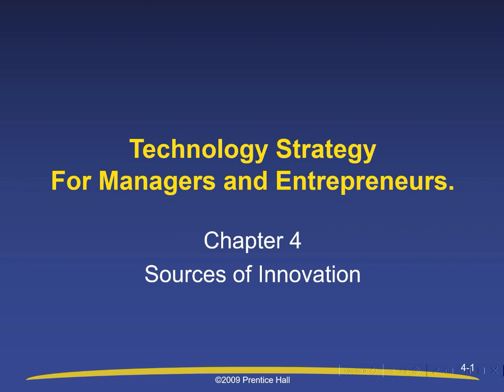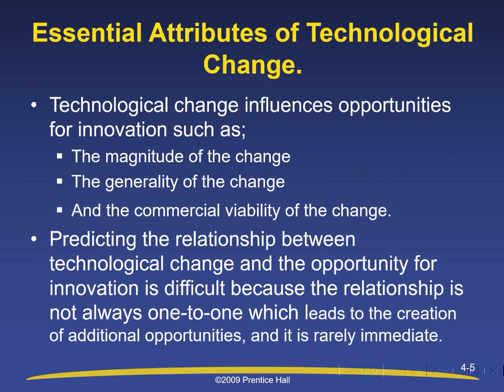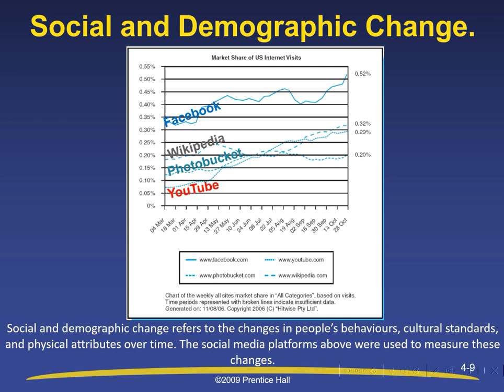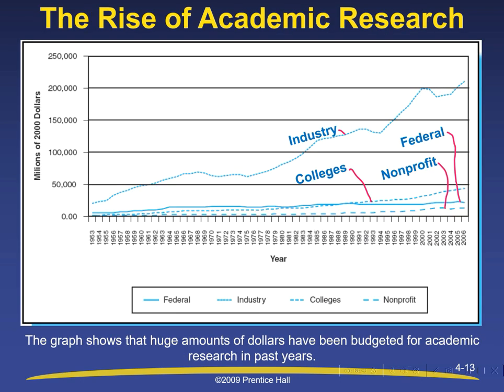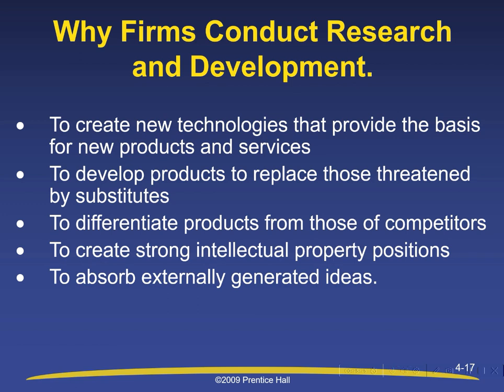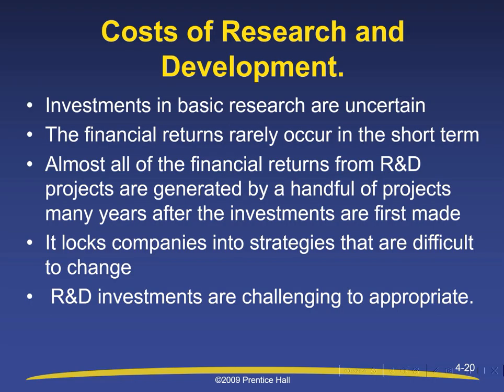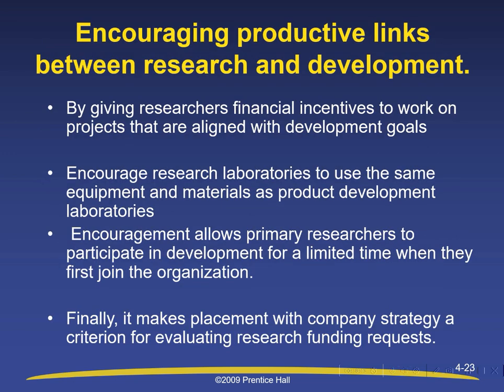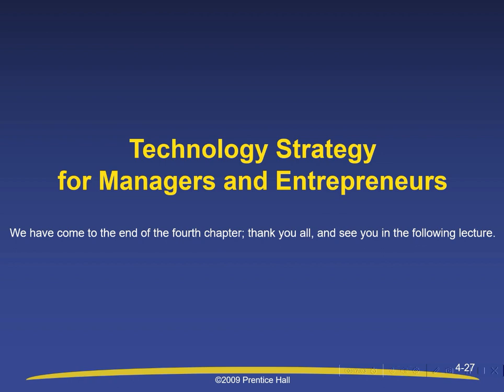Chapter Four Sources of Innovation by Ife Aanu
Study with Waidsum University for Diploma, Bachelor's, Masters and PhD degrees online.